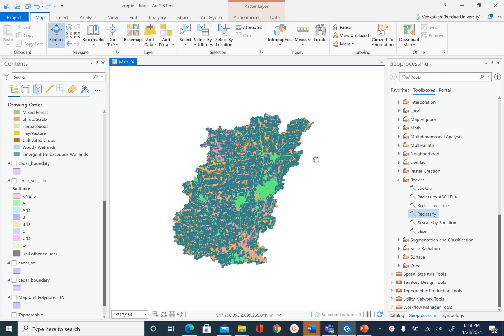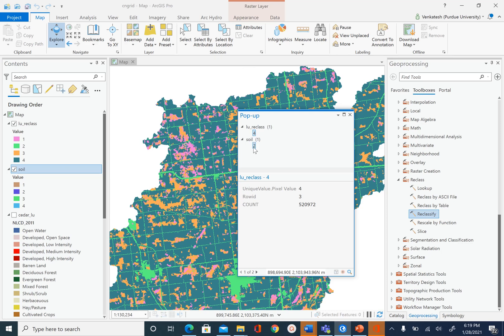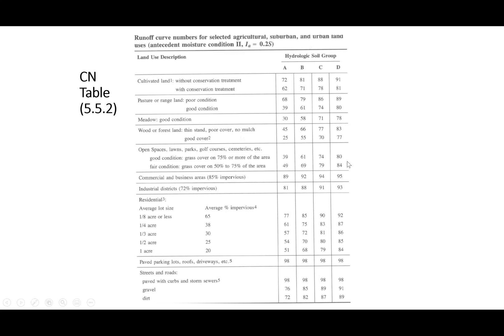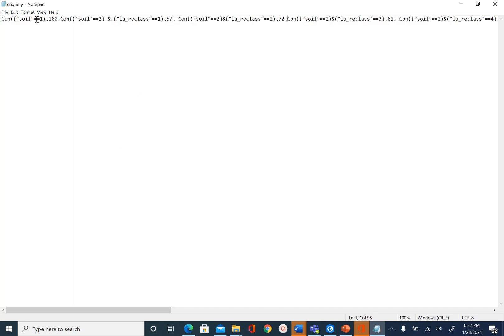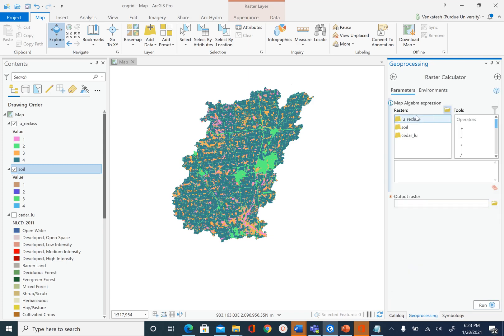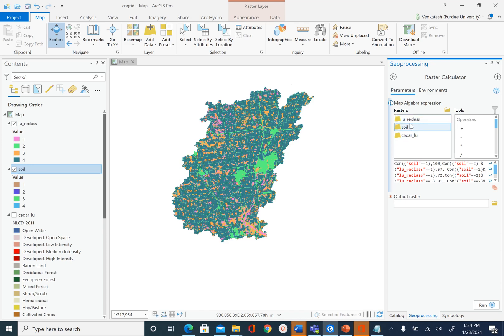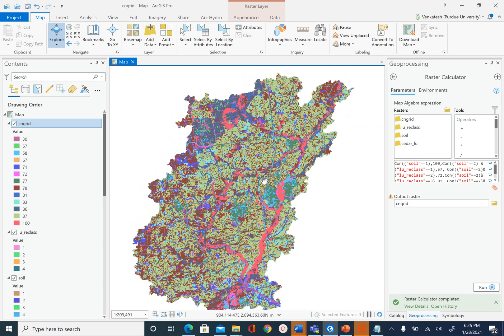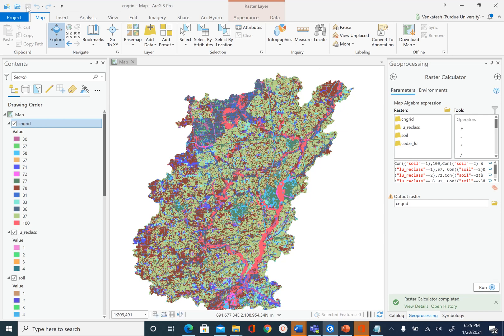Creating Curve Number Grid (7/7) - Creating CN grid using Soil and Landuse in Raster Calculator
This is (7/7) video describing the Curve Number Grid generation process in ArcGIS Pro. By watching this video, you will know: (1) Build raster query using conditional statements; and Use raster calculator in ArcGIS Spatial Analyst tools. The instructions, with link to data, are available

The link to the data works best with Internet Explorer.